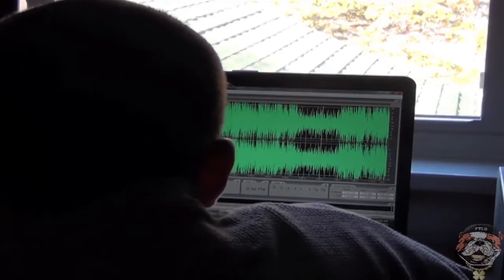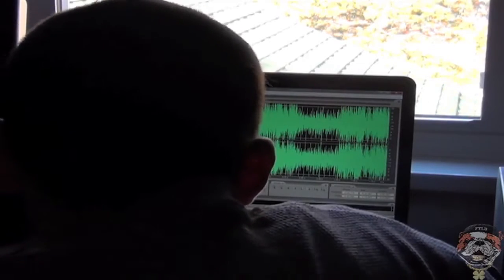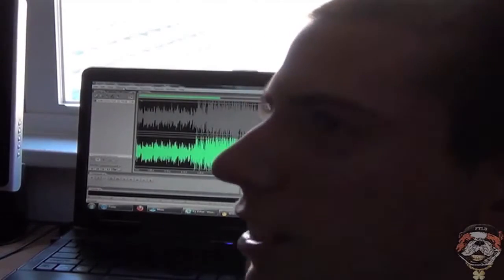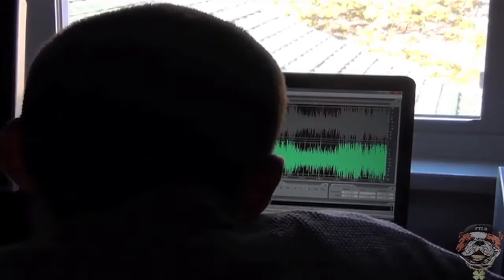FrankieThaLuckyDog Makes A Radio Edit: Gorilla Goonz Feat. DJ Titanik "Fulla Dat Weed"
Released January 8, 2012